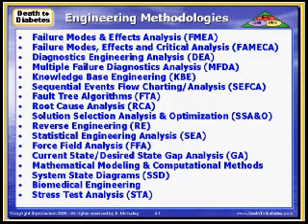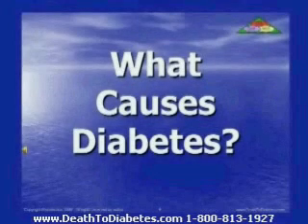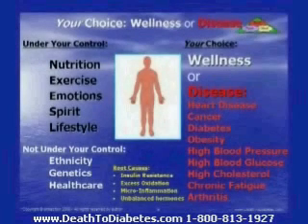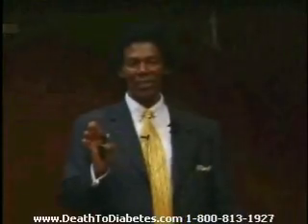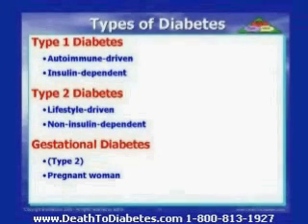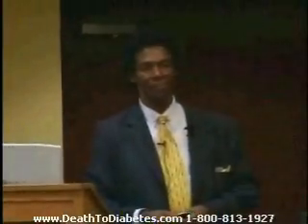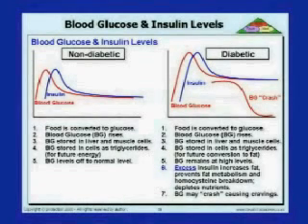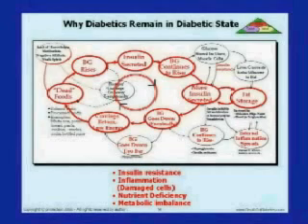Xerox Engineer Uses Engineering Methods to Beat T2 Diabetes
Ex-diabetic engineer DeWayne McCulley, who almost died of diabetic coma, explains how to defeat Type 2 diabetes, based on his engineering experience (Xerox Corp. Hughes Aircarft Co.), research, and acclaimed book, Death to Diabetes (ISBN 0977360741).